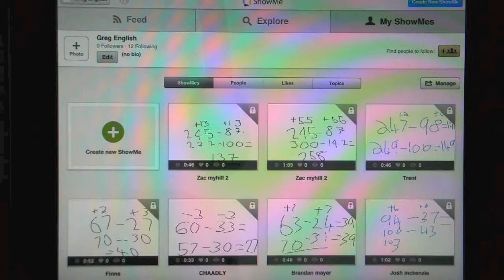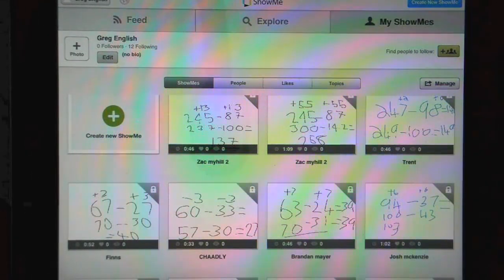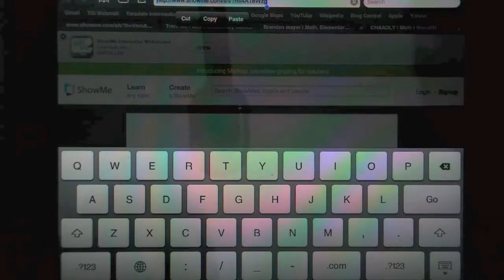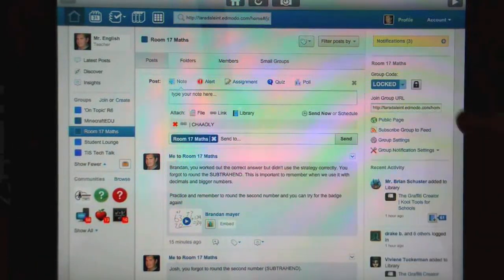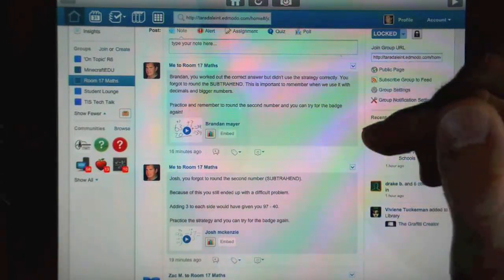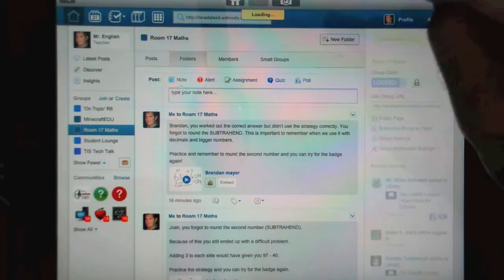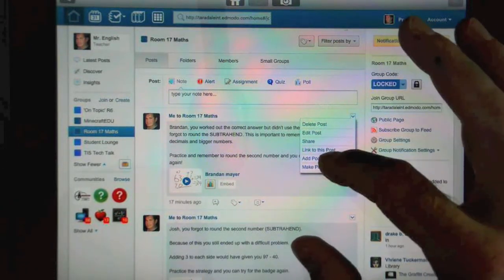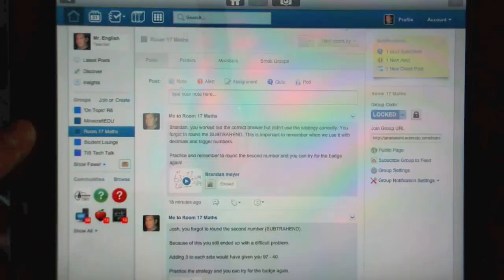Showme and Edmodo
* Tips for teachers*

A guide to how I'm using Edmodo and Showme to share students thinking and reflections(this tutorial specific to maths but can be used for other areas). The video takes a step by step look at how I'm sharing students Showme videos to Edmodo and putting them in folders for future reference.

First the students are creating a Showme which enables them to record their thinking using both visual images and audio.

From here I have been sharing their videos to Edmodo where they can be viewed, reflected on and discussed by a specific group chosen by the teacher/ student.

Note: we have been using only one iPad (my personal one) in the class and working on a rotation system so that all the students get a turn.

I haven't yet had the students share their videos to Edmodo themselves but as you can see from the video the steps to do so are fairly straight forward.